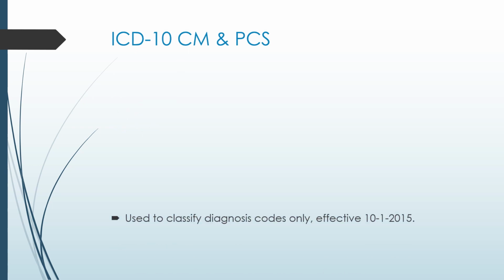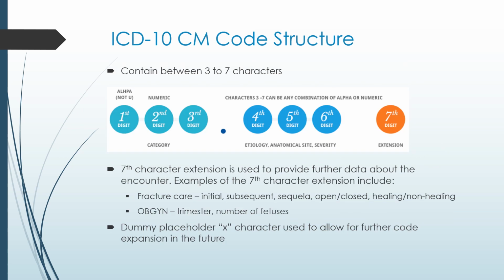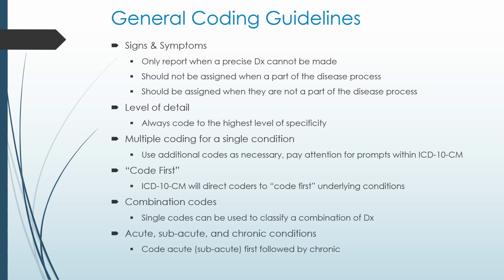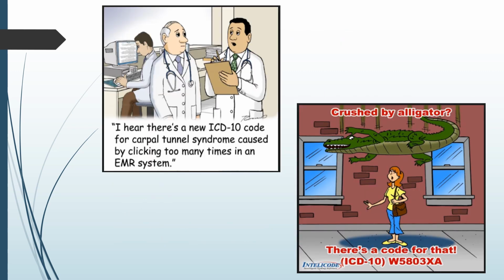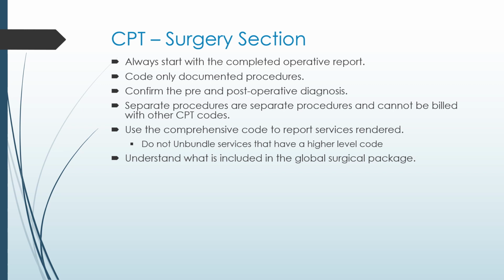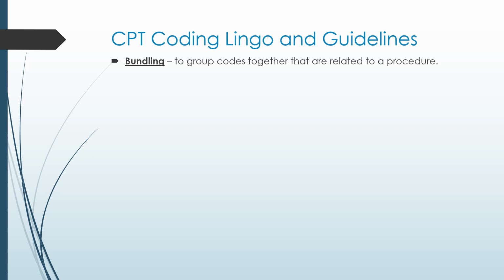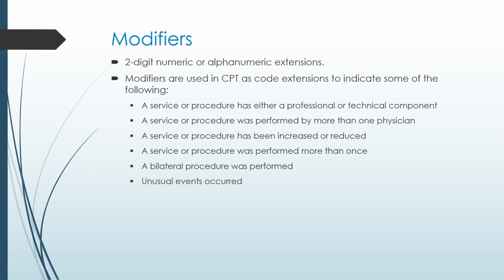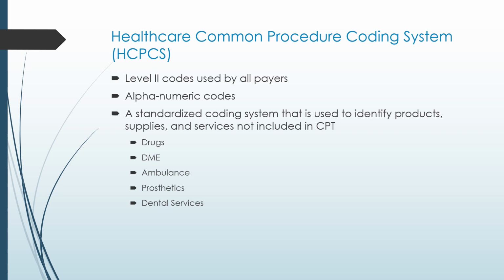Coding Module 1: Coding Classification Systems May 2020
This module will introduce you to the 3 common medical coding classifications in use today.